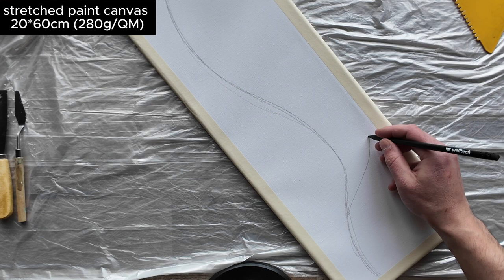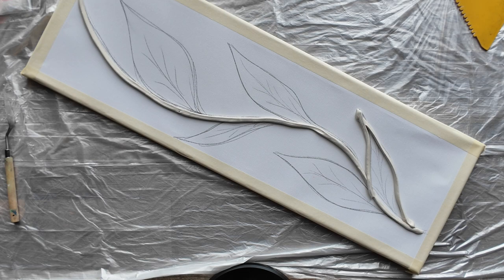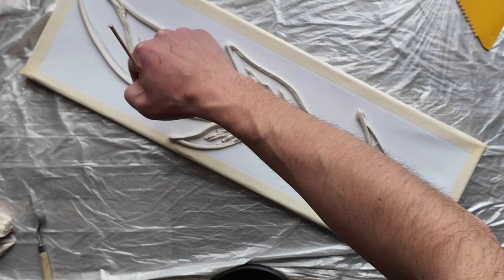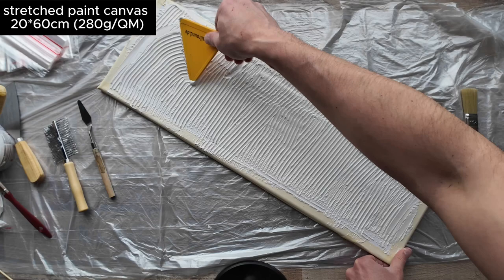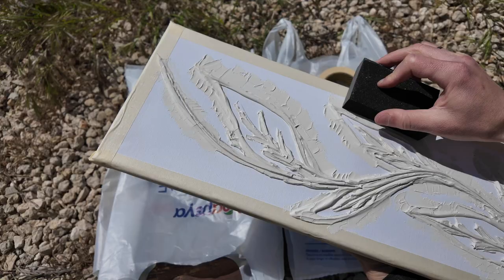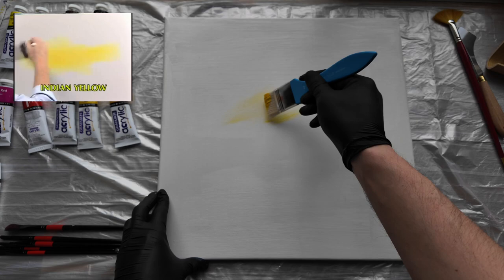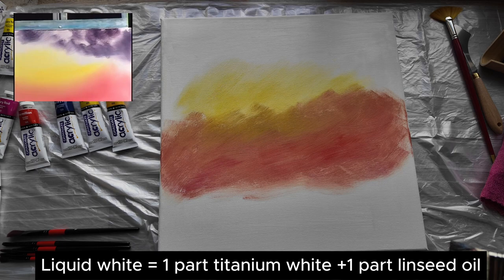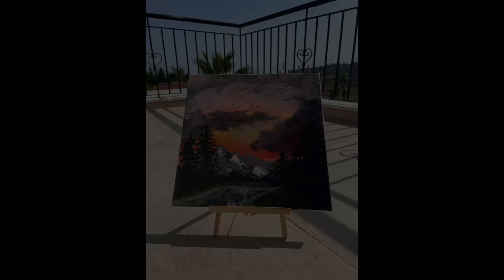I tried Bob Ross class and this is what happened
Discover the transformative impact of hobbies on our mental health and overall well-being in this inspiring video. Join me as we delve into the world of creativity and self-expression through the lens of painting. Witness the soothing strokes and vibrant colors come to life as we follow a Bob Ross tutorial and embark on an exploration of texture art. Learn how engaging in hobbies like painting can cultivate mindfulness, reduce stress, and ignite a sense of fulfillment in our lives. Don't miss out on this journey of self-discovery and artistic exploration!

00:00-00:13 Intro
00:14-00:35 Do you know Bob Ross? The power of hobbies
00:36-01:06 Hobbies and your emotional well-being
01:07-01:15 Texture art as a method stepping out of your comfort zone
01:16-05:29 Different Texture art methods.
05:30-11:49 Bob Ross Class and my first painting
11:50-12:11 My feelengs
12:12-12:30 Tips to find your hobby
12:31-13:04 Benefits of having a hobbies
13:05-13:29 Outro